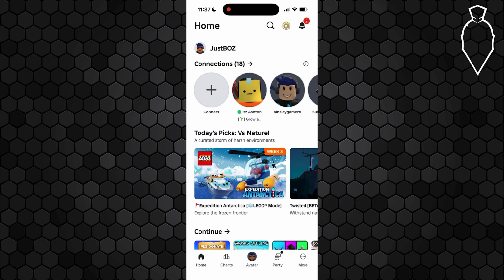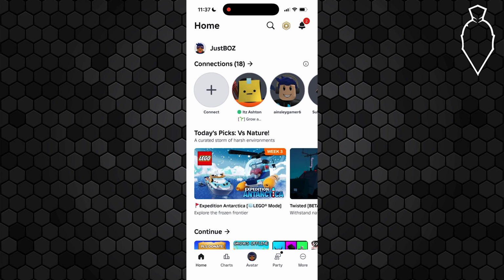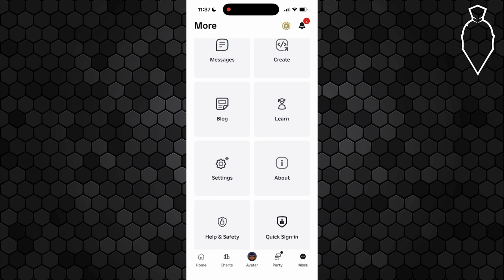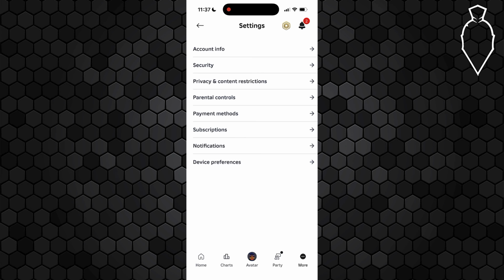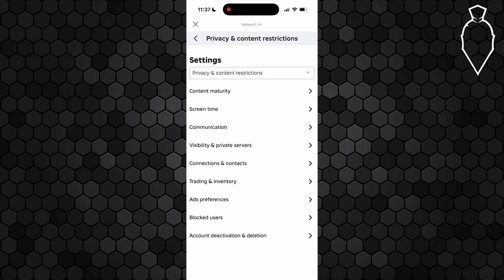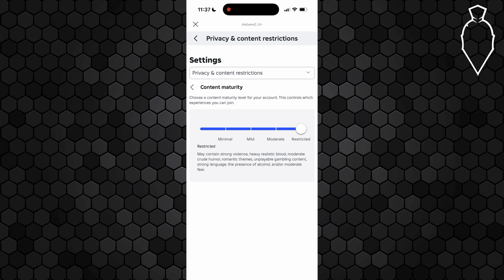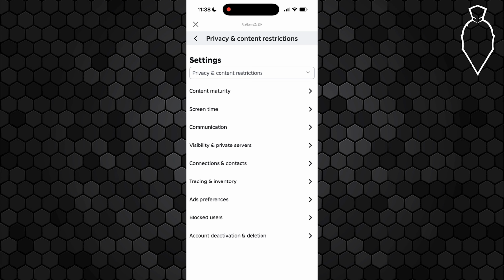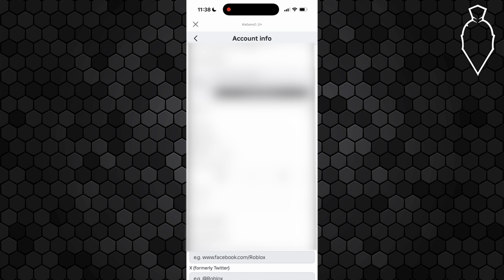How To Fix Content Not Accessible Error In Roblox - Full Guide